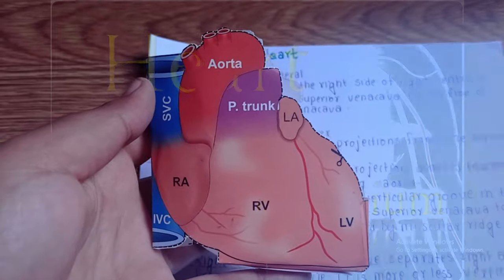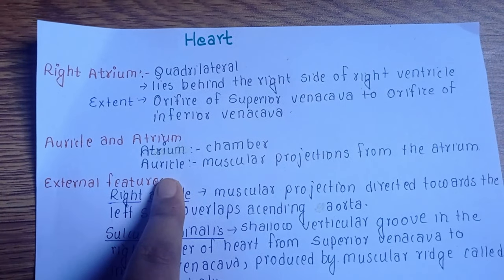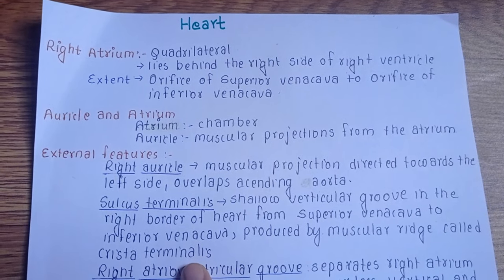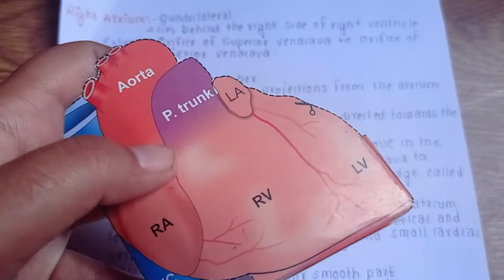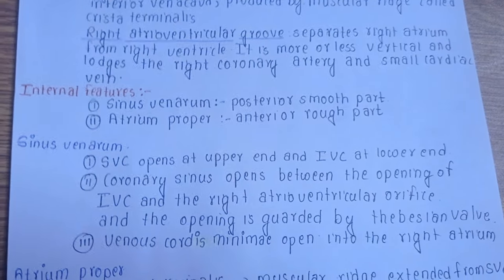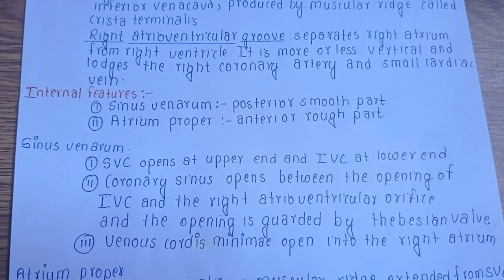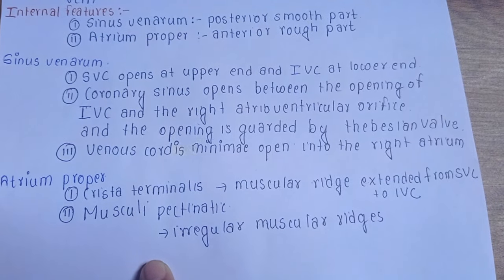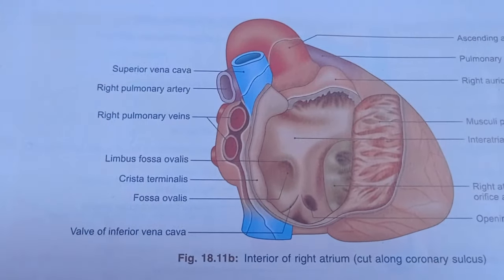Heart Anatomy | Right Atrium || LearnWithShiddha #2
The heart is a muscular organ present in most of the animals that pumps blood throughout the body through blood vessels. Learn more about its presenting parts in the above video
If you enjoyed and understand it easily ,,, show us some support
Peace.
heart parts and functions
khan academy
heart study